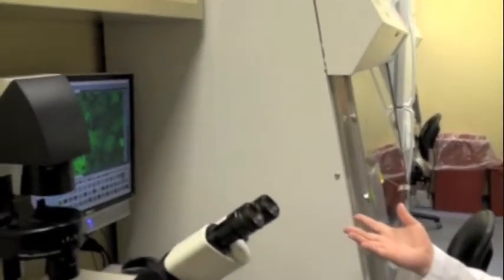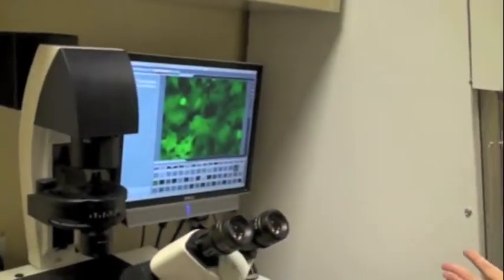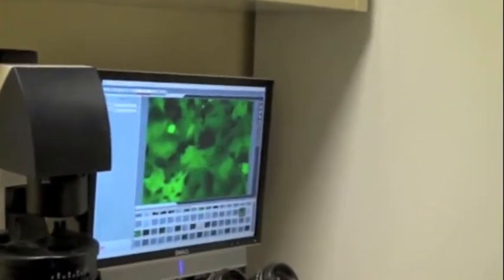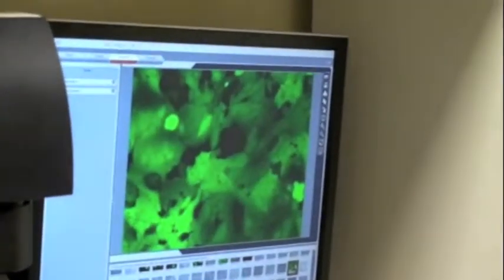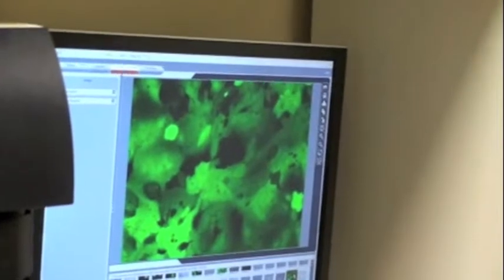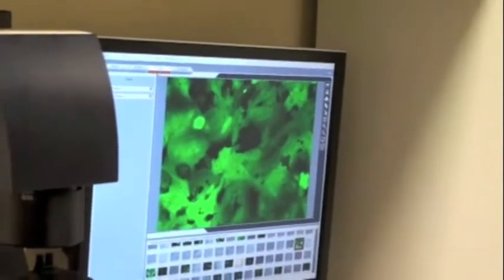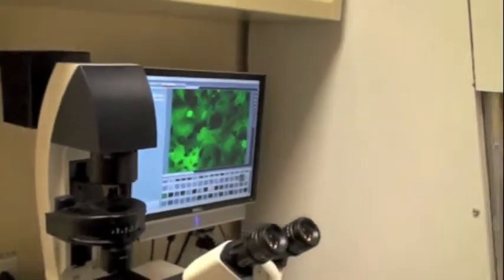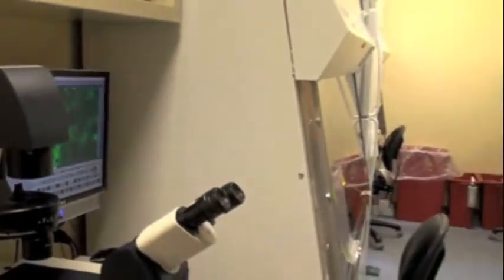Inside Your IWK: Measles virus brings new hope in the fight against cancer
Did you know there is a connection between the measles virus and the fight against cancer? In this video, Dr. Chris Richardson, a Research Scientist at the IWK Health Centre and the Canada Research Chair in Viral Vaccinology and Therapeutics, talks about how he has discovered that we may be able to use the measles virus to help fight cancer.